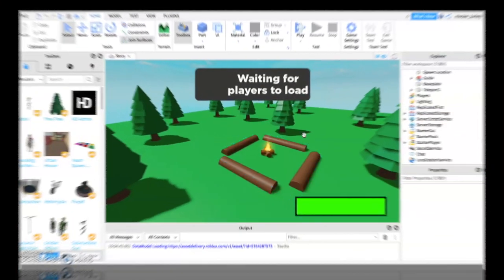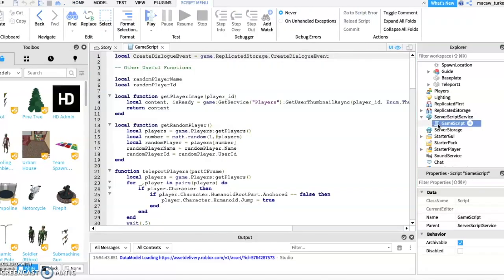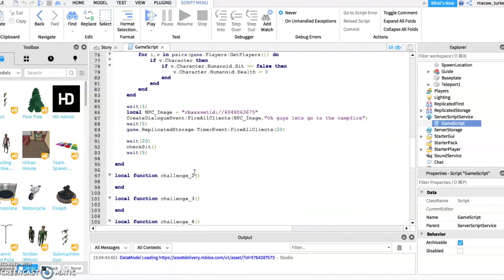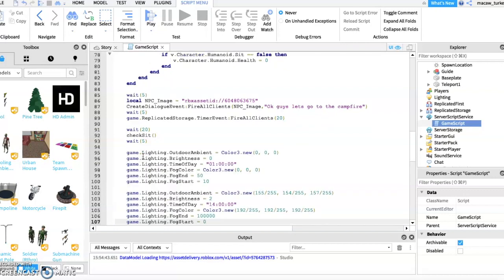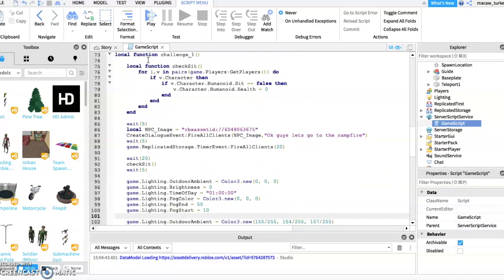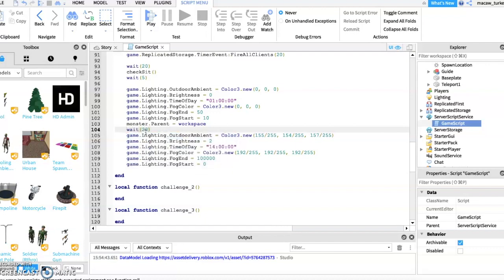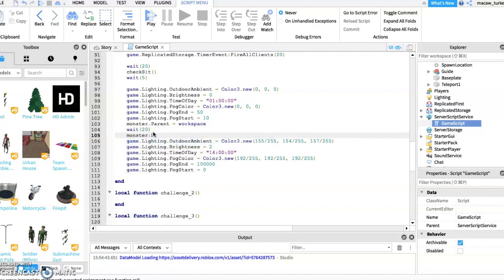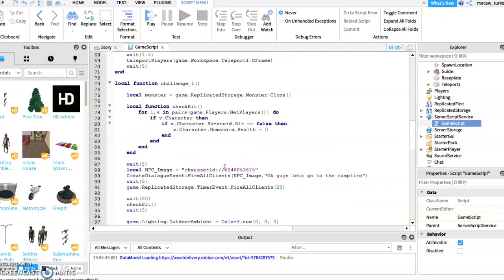How to Make a Story Game in Roblox Studio Part 9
In this tutorial I will show you how to add a survive the monster challenge into your story game

Credit to Ponchokings for the scripts